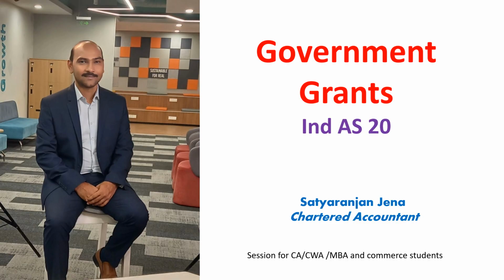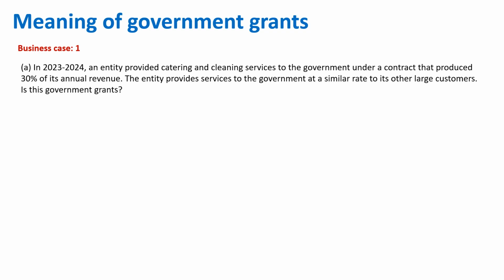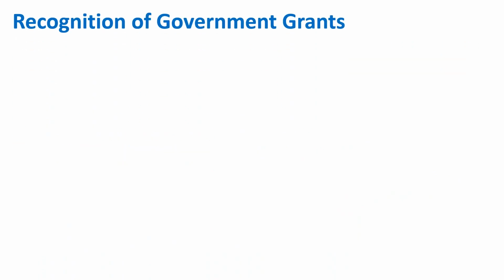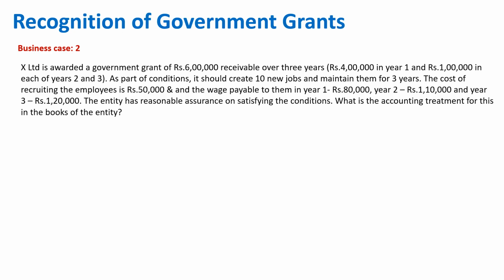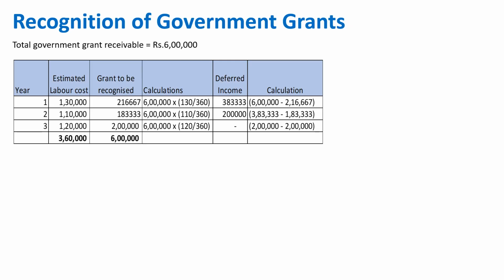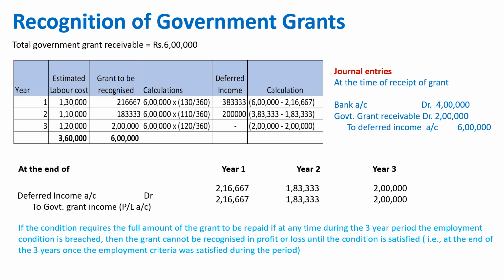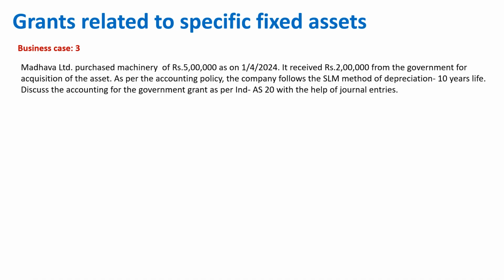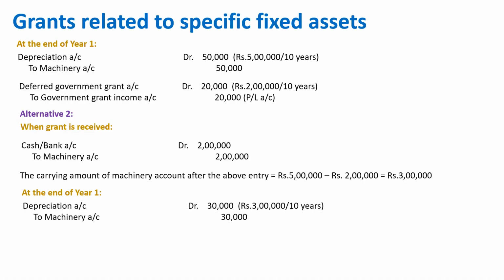Government grants -Ind AS 20 I for CA/CWA and MBA students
Learn how to account for government grants under Ind AS 20! This video is perfect for CA, CWA, and MBA students who want to understand the recognition, measurement, and presentation of government grants in financial statements.

In this video, we cover:

Introduction to Government Grants (Ind AS 20) – Definition, objectives, and scope

Recognition & Measurement – How to account for grants received

Presentation & Disclosure – How to report government grants in financial statements

Practical Examples – Step-by-step calculations and accounting treatment

Tips for Students – Common mistakes to avoid and exam-oriented guidance

By the end of this video, you’ll be able to account for government grants accurately, comply with Ind AS 20, and strengthen your understanding for exams or professional practice.